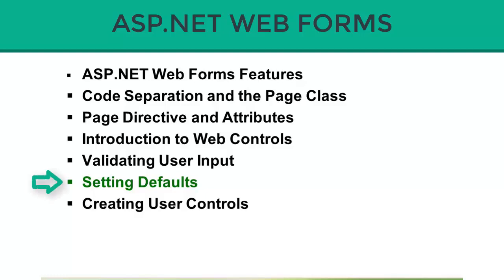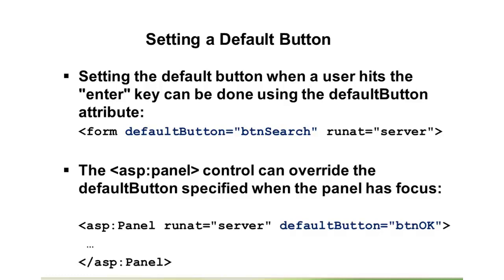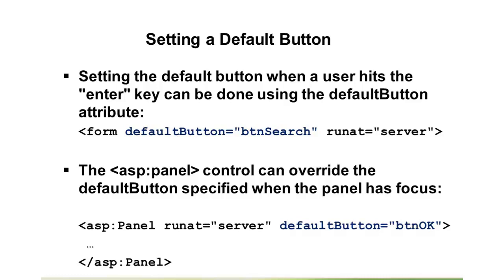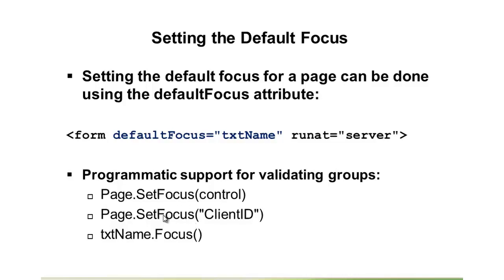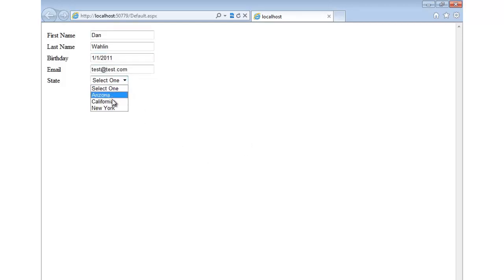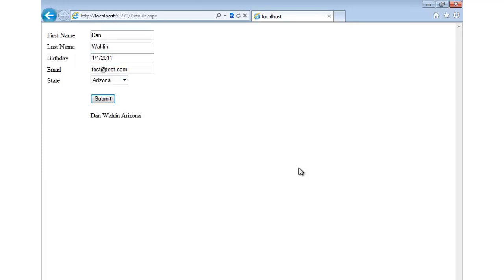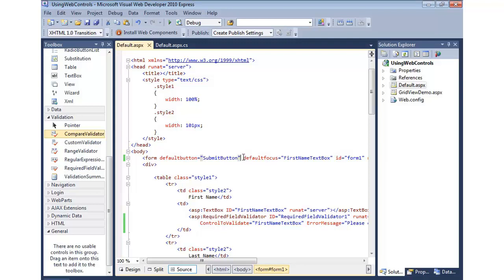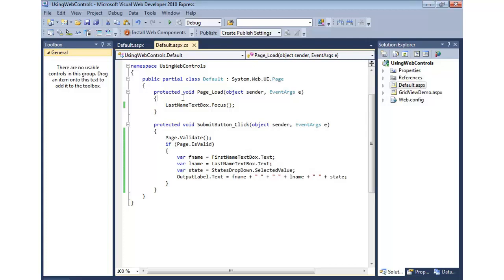ASP.Net Setting Defaults (Part-11)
ASP.Net Setting Defaults